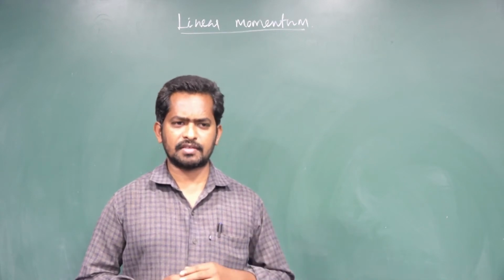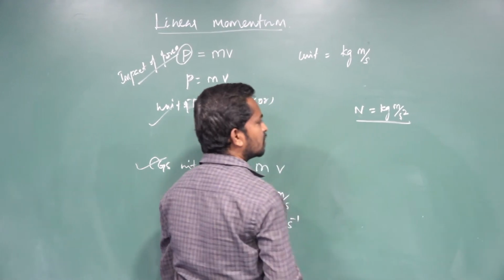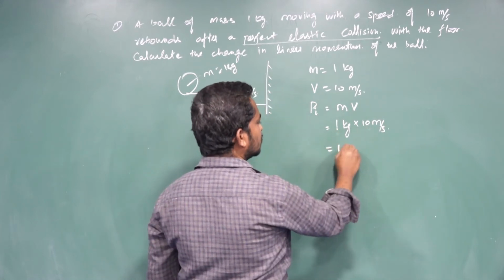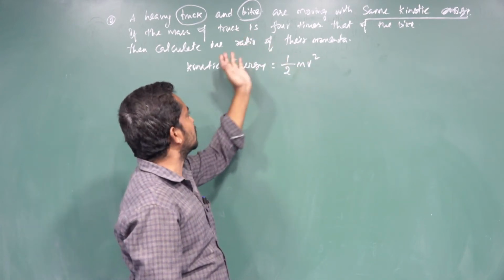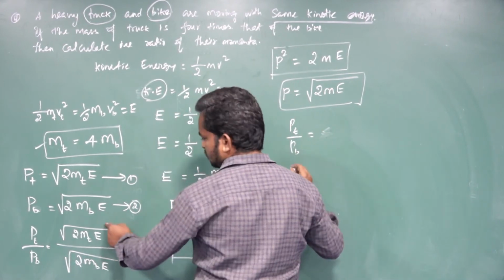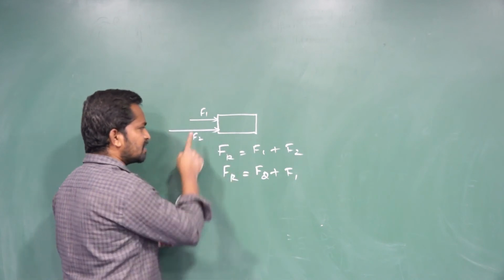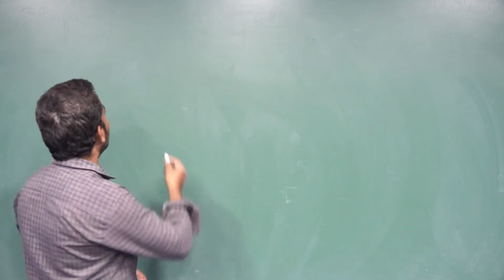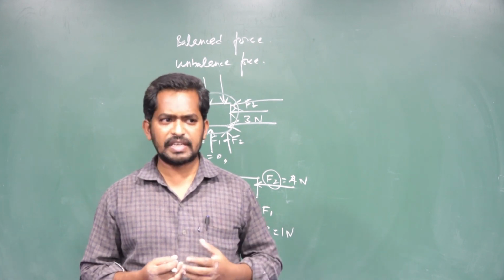IX STD PHYSICS, MOMENTUM & NEWTON'S FIRST LAW PRESENTED BY, Mr.S.SANKAR